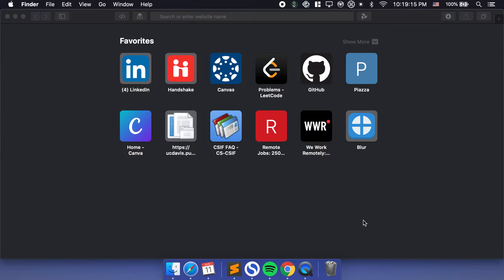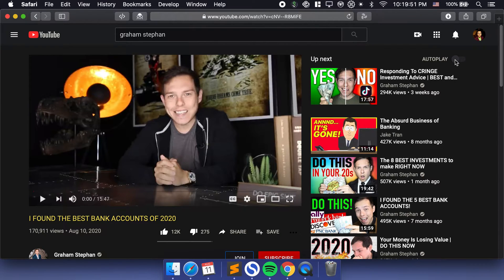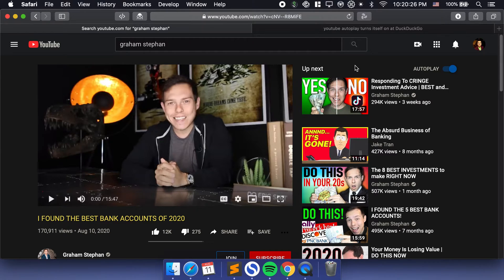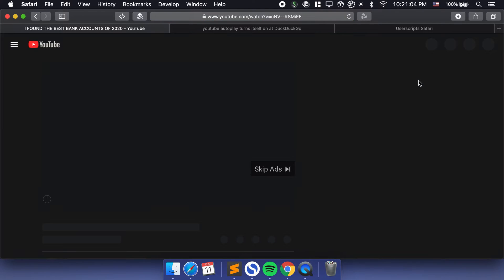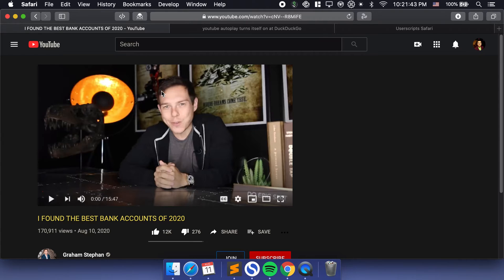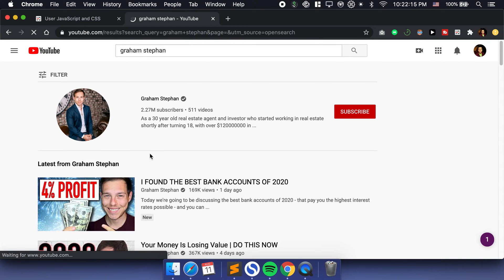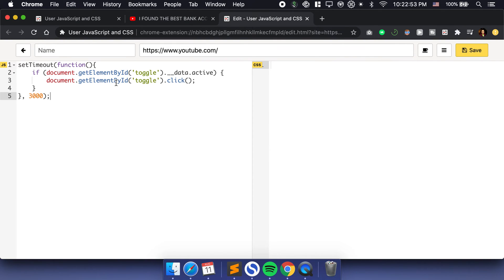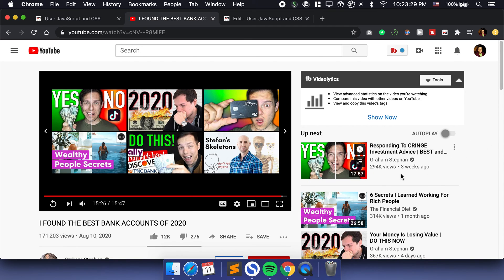YouTube Turn Off AutoPlay Permanently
So in this video, I'm gonna show you how to disable YouTube's autoplay feature but injecting JavaScript into the webpage. Now if that sounds very unfamiliar, don't worry because I'll show you have to do it both on Safari browser and on Google Chrome, and this video is under 5 minutes long.

This video is about How To Turn Off AutoPlay in YouTube Permanently Using Javascript.